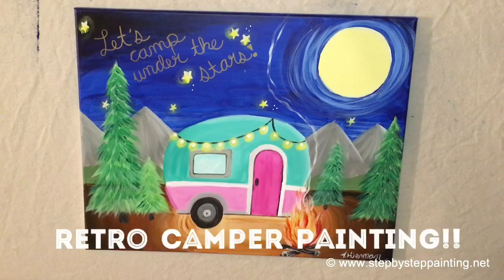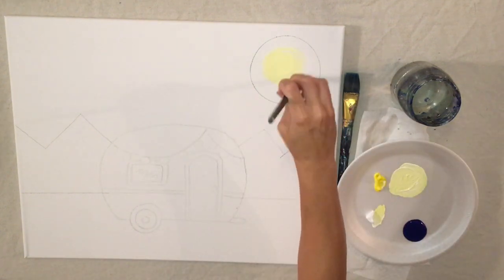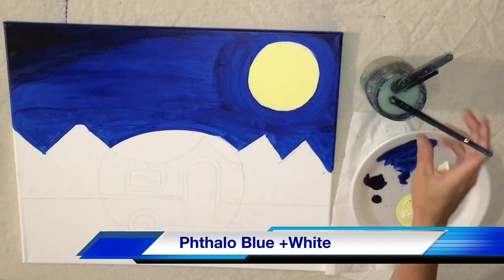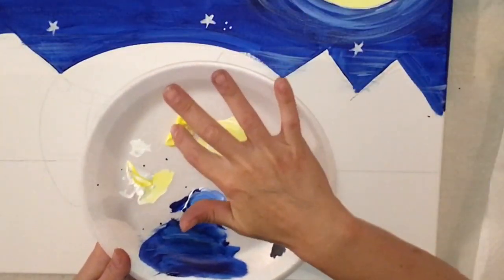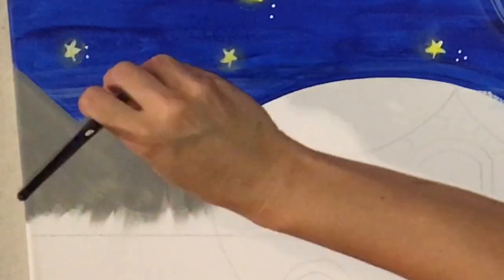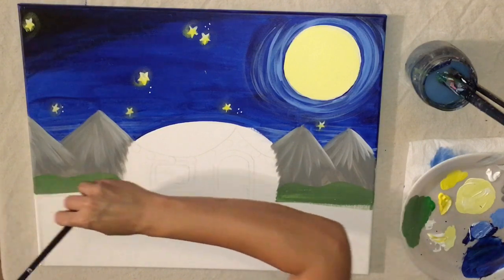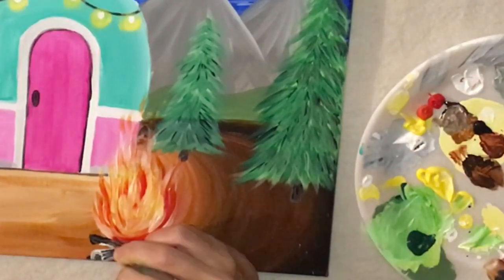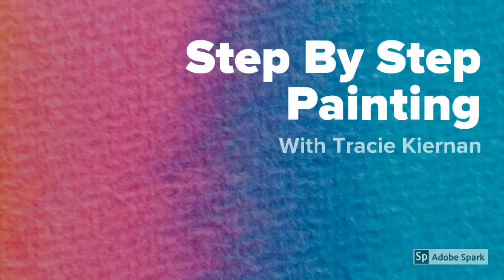Vintage Camper Step By Step Painting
Learn how to paint a cute vintage camper step by step with acrylic paints on a stretched canvas.

Materials I Used:

-16″ x 20″ Canvas
-Acrylic Paint (I used Liquitex BASICS and a few Artist Loft)

Colors:
-Phthalo Blue (Dark Blue)
-Cadmium Yellow Medium (Primary Yellow)
-Titanium White
-Mars Black
-Burnt Sienna (medium brown)
-Raw Sienna (light brown)
-Raw Umber (dark brown)
-Neutral Gray (light/medium gray)
-Bright Aqua Green (turquoise)
-Medium Magenta (Pink)
-Cadmium Red Light (Orange)
-Cadmium Red Deep (Dark Red)
-Light Green Permanent (light/ medium green)
-Dark Green Permanent (dark green)

Paint Brushes:
-1″ Flat
-#6 Round (Large Round)
-1/4″ Flat or Bright
-Tiny #0 Round Detail Brush or Liner

-Graphite Paper & Pencil
-Ruler
-Camper Template (on website)
-Chalk (optional to help with fire)
-Gold Sharpie if writing a quote in the sky